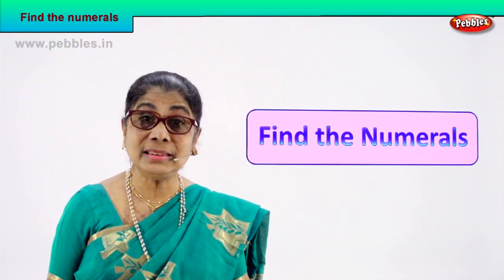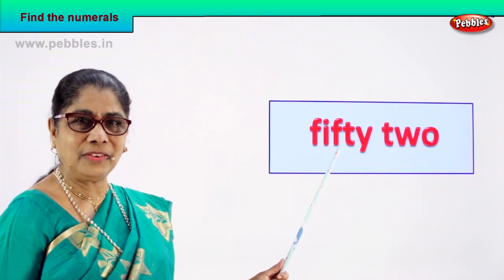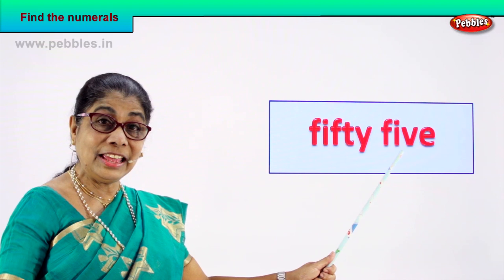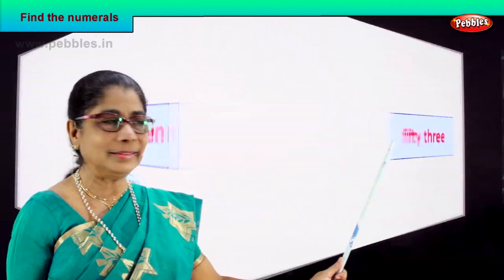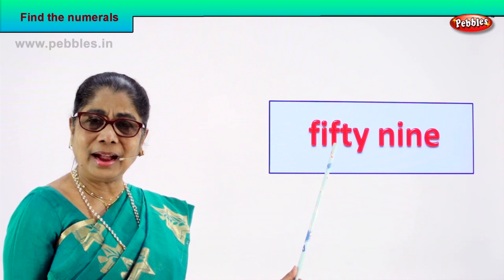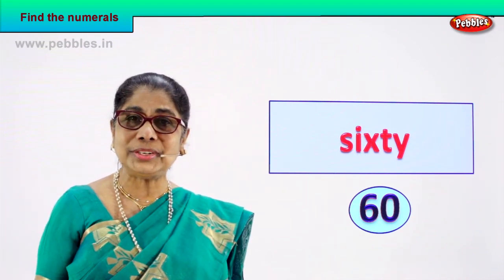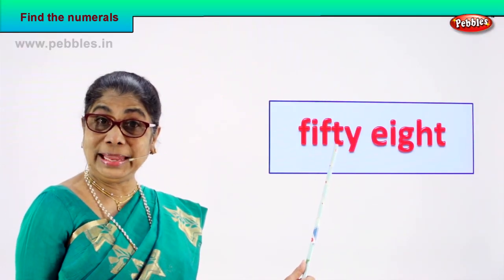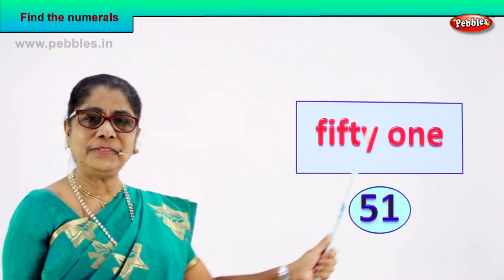2nd Std Maths | Find the numerals | Mathematics Class -2 | Maths Part-39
2nd Std Maths | Find the numerals | Mathematics Class -2 | Maths Part-39